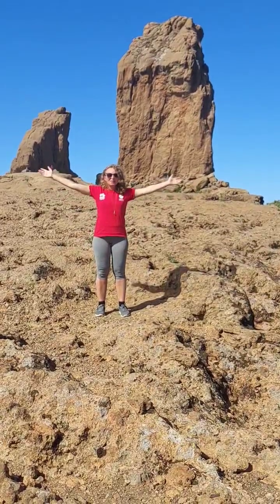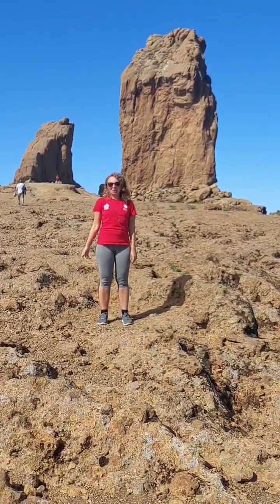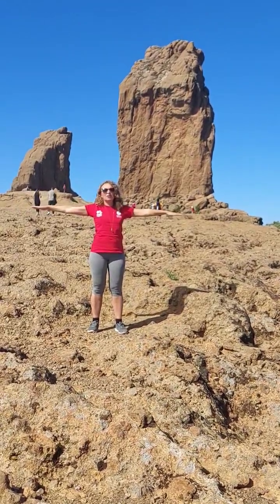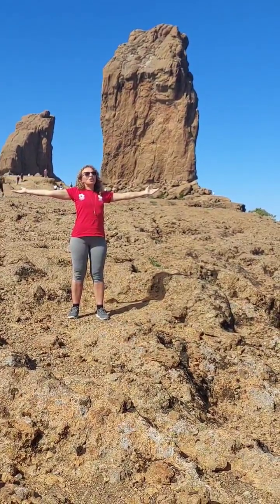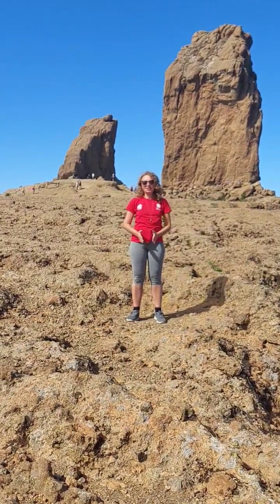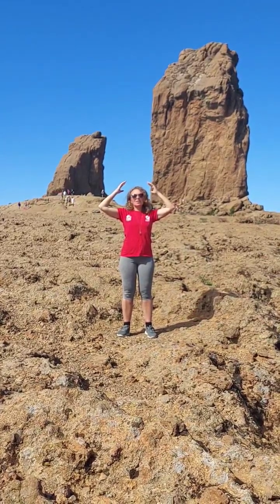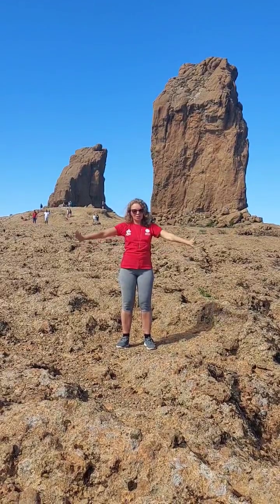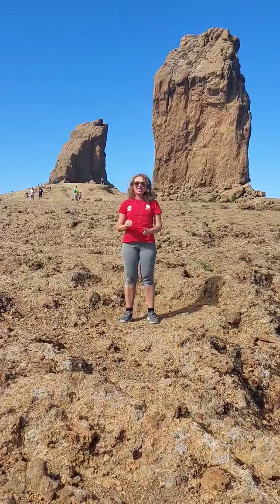Yin Yang Radiance Activation at Roque Nublo, Gran Canaria!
Yin Yang Balance is the foundation for our health in all the aspects of our being, - physical, mental, emotional, spiritual! In this sequence you will ground and connect to the Yin of the Earth, Yang od the Cosmos, weave them into yourself and bridge them all in Radiance of the Bridge Radiant Circuit.
1. Crown Pull - open the Crown Chakra to receive energies from above and release stagnant and stuck energy from the head
2. Arms outstretched, palms down - receive Yin energy from the Earth and ground yourself
3. Weave the received Yin energy into the Central meridian, the reservoir of all Yin energy in the body, which feeds all the rest of the Yin meridians
4. Stretched out arms, palms up, to recieve the Yang energy form the Cosmos
5. Collect the Yang energy by brining your hands closer together and feel the energy of the crown chakra above your head.
6. Bring that energy down and activate the Power point (GV6) at the base of the skull, the Wind Mansion, an important point for the Vagus Nerve, a meeting point of the Governing vessel with the Regulator Yang Radiant circuit
7. Weave the collected Yang energy into the Governing vessel, the reservoir of Yang energy in the body, which feeds all the rest of the Yang meridians.
8. Hook up Governing and Central (3d eye and the belly button)
9. Cross arms over the chest, activate Lung 1 points at the tips of your fingers. Rest the arms on the chest, reinforcing the crossover energies over the heart chakra.
10. Massage Thymus at the center of the chest and draw 9 hearts over your chest, activating the Bridge Radiant circuit.
11. Feel the ball of energy between your hands in front of the Lower Dantien (area of the Belly Button and below)
12. Weave all the energies into the Celtic Weave, strengtheining the auric field around your body.
Feel the benefits!
Grounded, inspired, connected, joyful!
Repeat as often as you need daily to build the habit field to maintain the ongoing balancing of Yin and Yang in your body - so that you can experience health and peace.